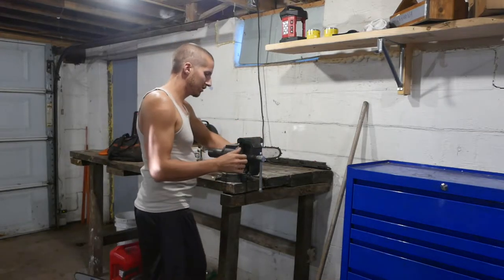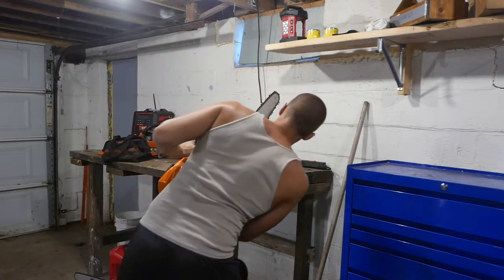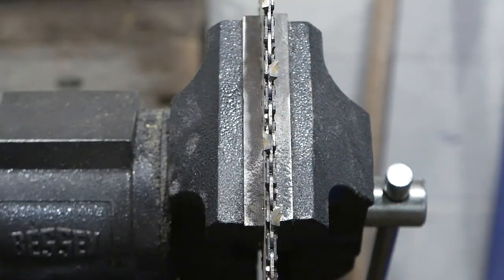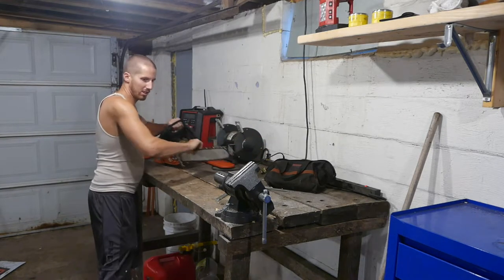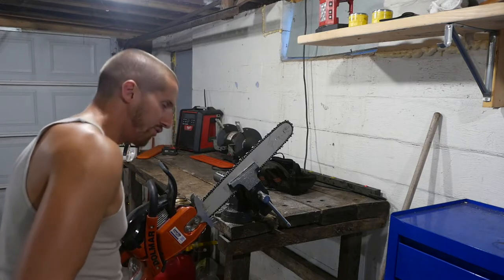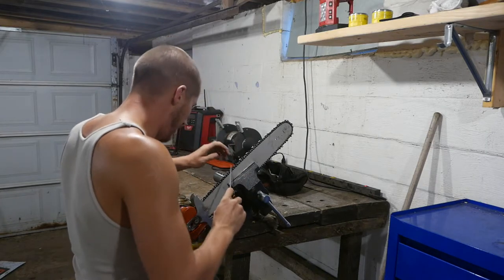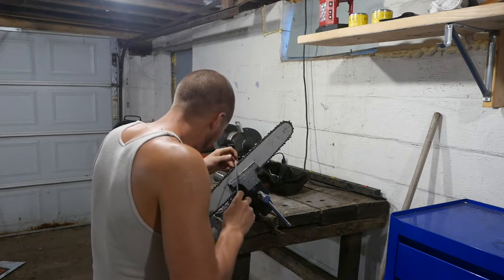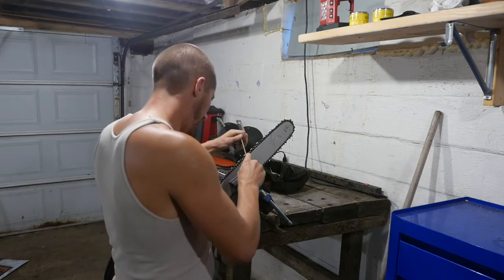How to Sharpen the Chainsaw- and Why!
Sharpening the chainsaws is not an optional activity. It's something you take pride in, the feeling of the saw when you're using it and how fast it cuts, they change the whole cutting experience. I'll explain the details of filing and gauging the chain for the best cut possible.

Be patient with this video if you're trying to learn- there is some boredom but I share a lot of important tips on sharpening throughout the process.

0:00 Introduction and tools you need
1:35 Round filing the teeth
6:51 Lowering the rakers
10:35 Test cuts
10:57 Why you need to keep your saw sharp
12:45 How to visually identify damaged teeth on the chain
13:35 More sharpening, comments, and warnings